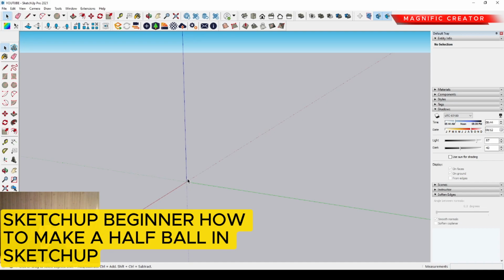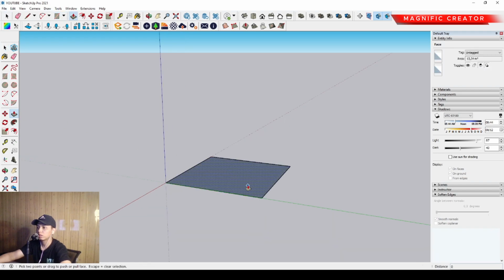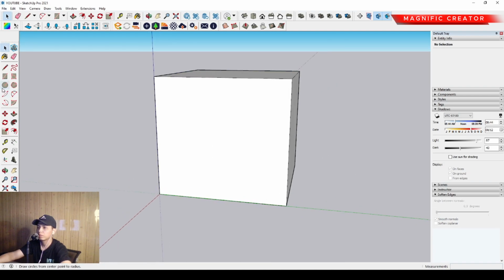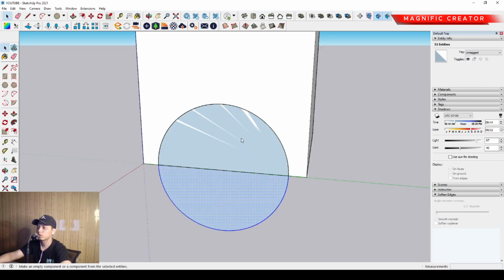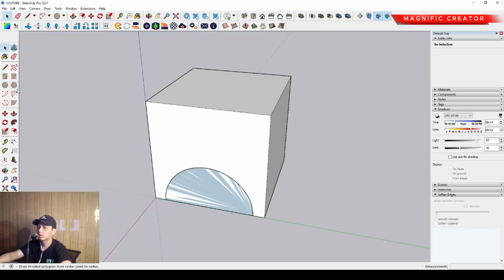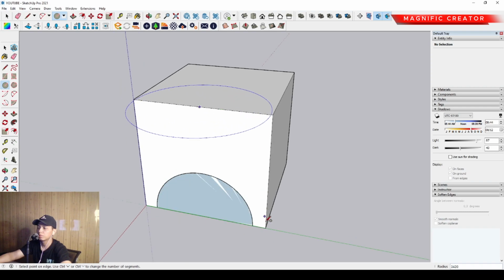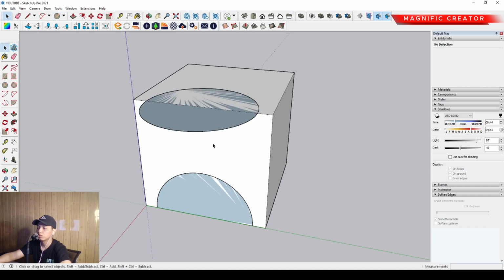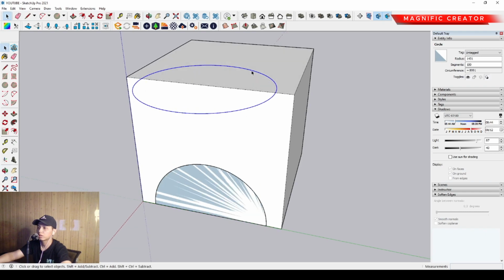SKETCHUP BEGINNER | HOW TO MAKE A HALF BALL IN SKETCHUP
In this episode, I explain how to create and explore a 3D half-ball model in Sketchup, hopefully it will be useful for those who are learning to explore shapes in Sketchup as a first step in learning.